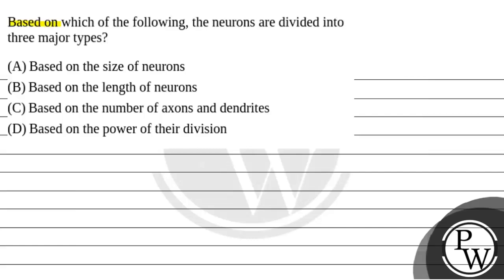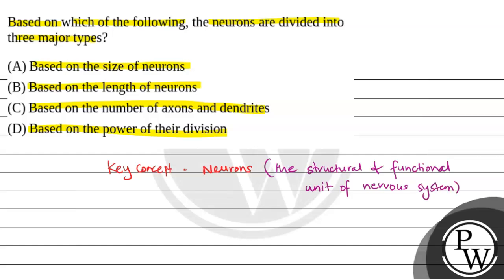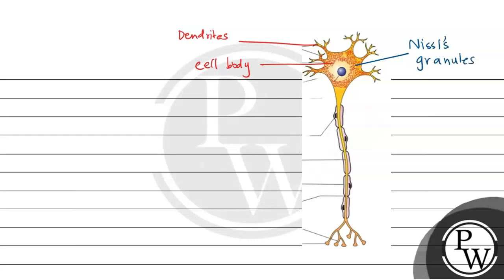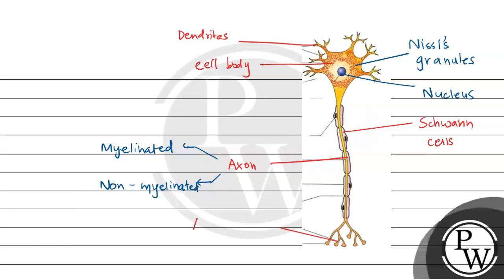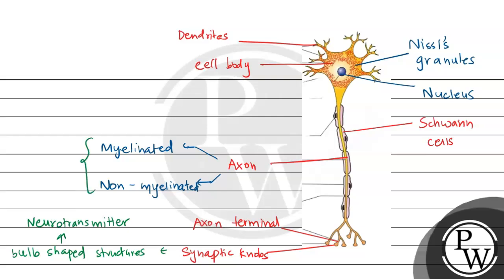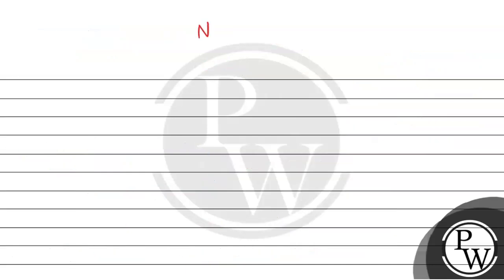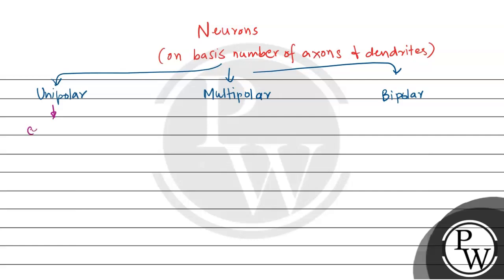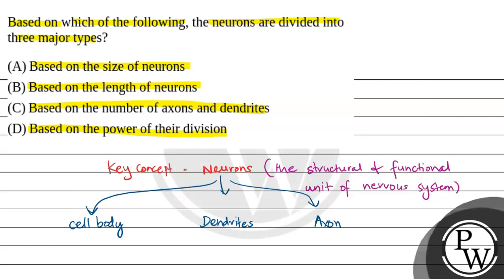Based on which of the following, the neurons are divided into three major types?....